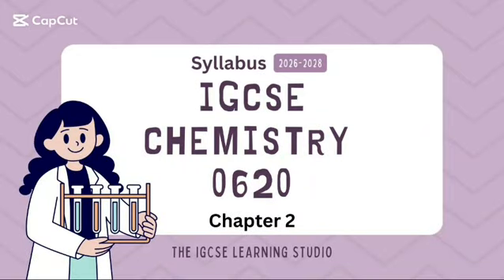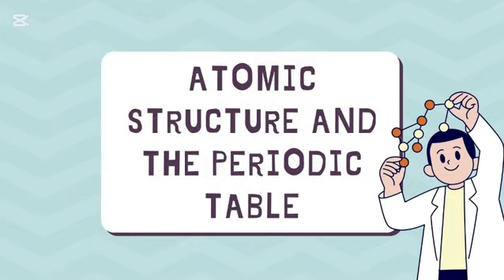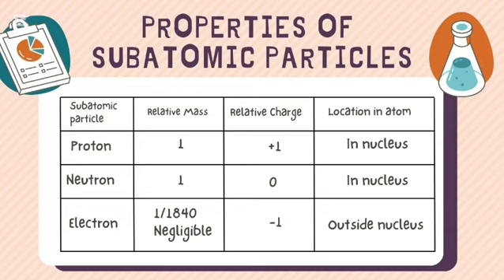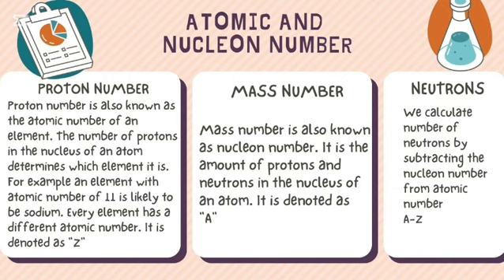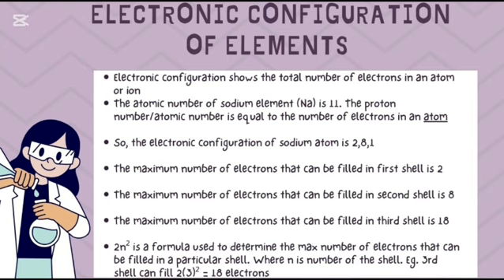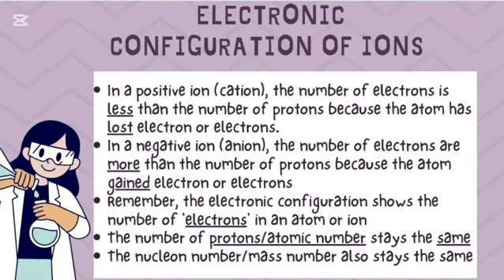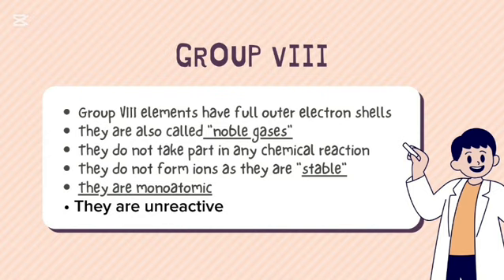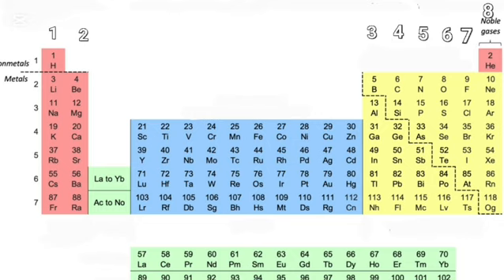Cambridge IGCSE Chemistry (0620) Chapter 2, Atoms, Elements and Compounds. 2.1 and 2.2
Hi everyone,
In this video I'm explaining Chapter 2.1 and 2.2 in detail. I've also included past paper questions. Make sure to solve them as well!
I will be posting other chapters as well